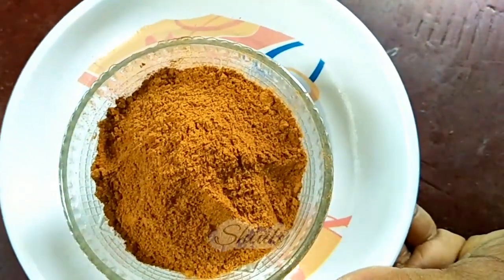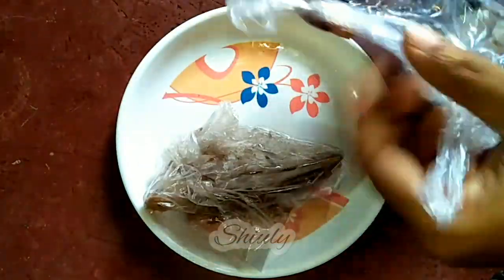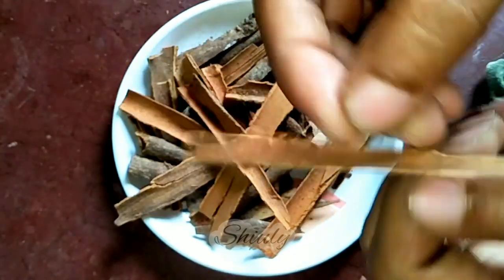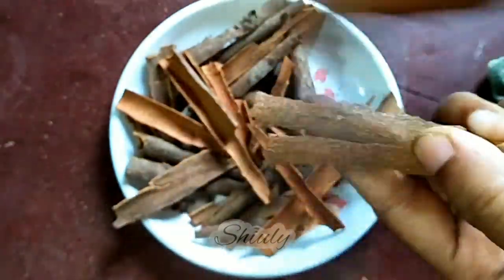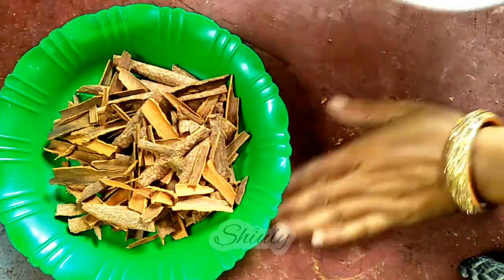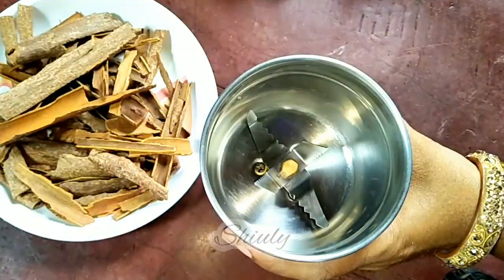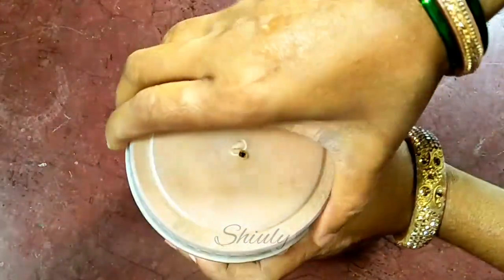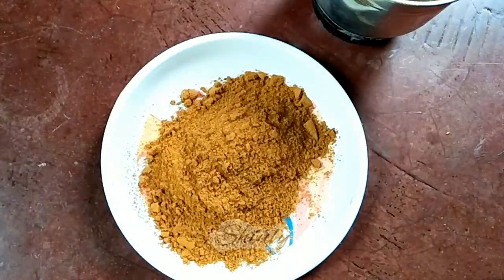Pure, Clean, Healthy and 100 Times Better than the Market Ones | Make Your Cinnamon Powder at Home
About this video :

Make Your Cinnamon Powder at Home | Pure, Clean, Healthy and 100 Times Better than the Market Ones